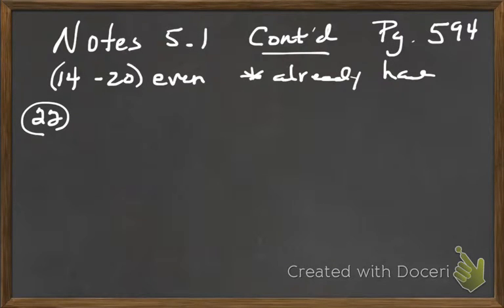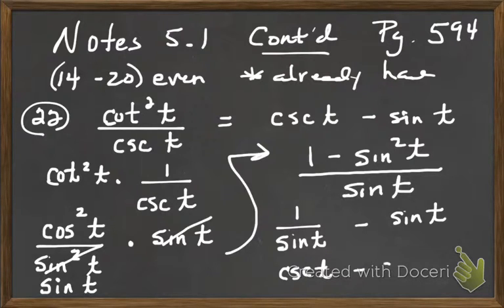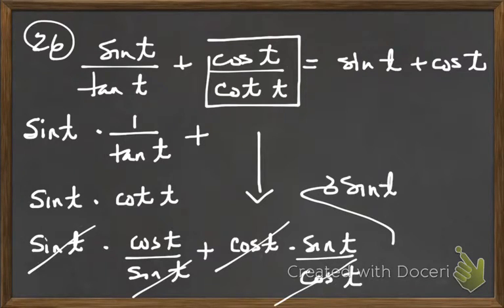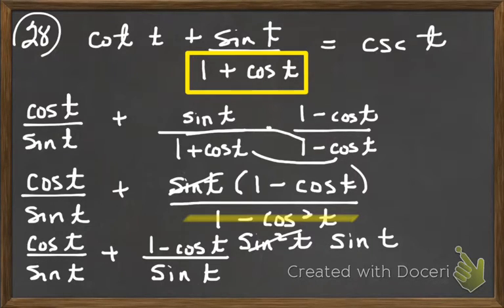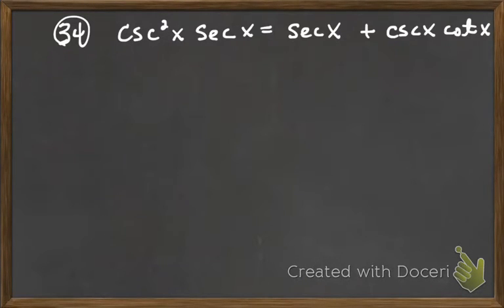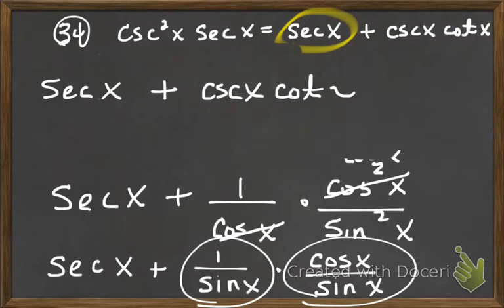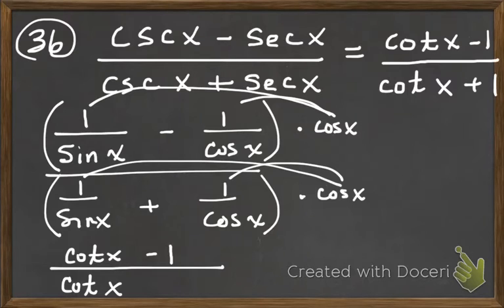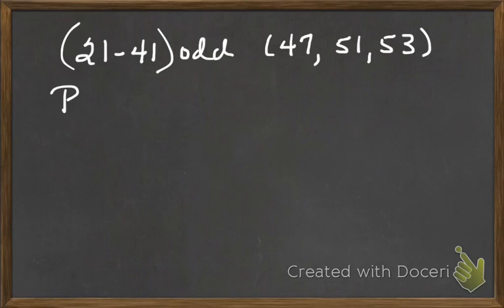Honors Precal notes 5 1 continued